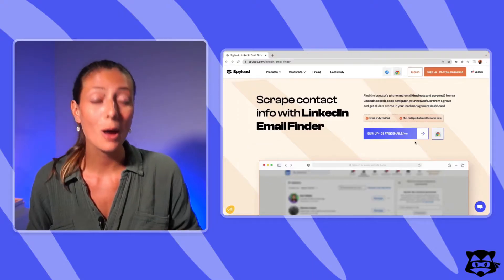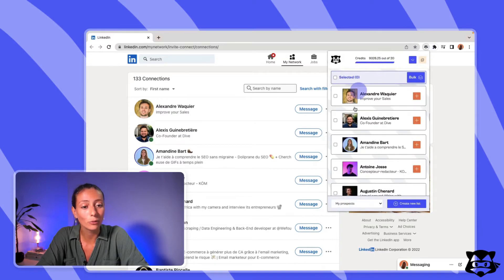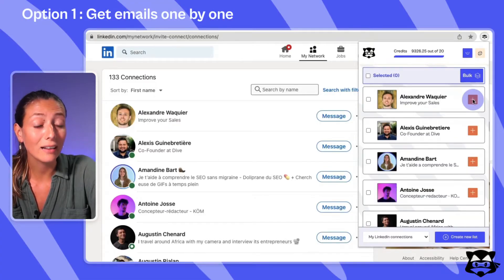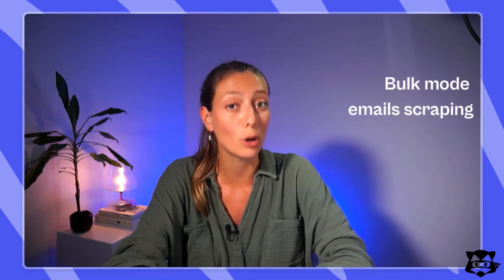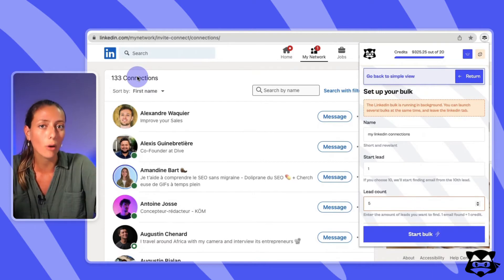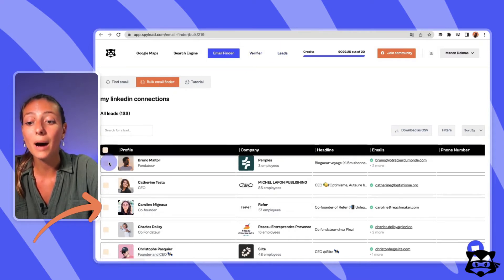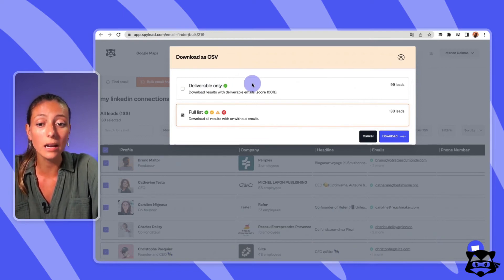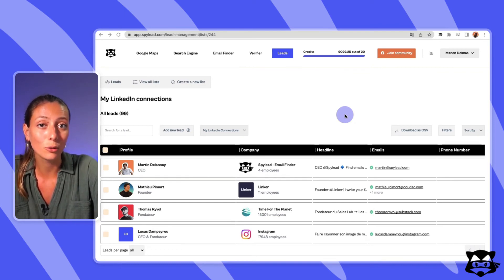[TUTO] 🟠 HOW TO FIND THE EMAILS OF YOUR LINKEDIN CONNECTIONS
🟠 Create a Spylead account and get 25 FREE emails/month from LinkedIn

This video will show you how to extract emails and data from your LinkedIn connections (My network) with the Spylead chrome extension. See as I go through each step in a simple, easy-to-follow tutorial.

▬ BENEFITS OF SPYLEAD  ▬▬▬▬▬▬▬▬▬▬

👉 0 risk of blocking! Profiles are scraped with our cookie bank, not yours.
👉 Scrape an unlimited number of contacts per day!
👉 Launch multiple bulks at once - bulk speed is 100 contacts scraped per minute!
👉 We find business and personal emails - On average, email is found 8 times out of 10!
👉 We give a crazy amount of data! Ultra-precise mailing campaigns are yours thanks to the many variables!

▬ WHAT IS A LINKEDIN EMAIL FINDER  ▬▬▬▬▬▬▬▬▬▬

▬ CHAPTERS  ▬▬▬▬▬▬▬▬▬▬
00:00 Intro
00:55 Go to your LinkedIn connections page
01:33 Simple mode emails scraping
02:46 Bulk mode scraping
04:13 Export and download your leads
05:48 Outro